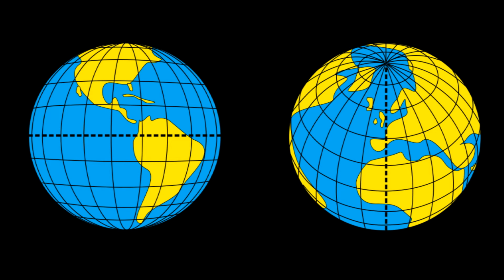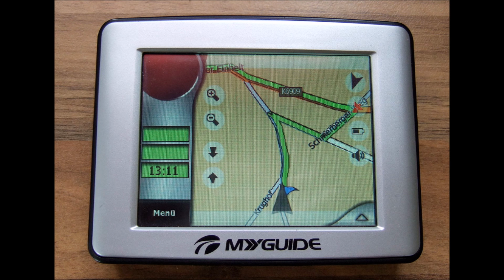Latitude and Longitude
This video is a short explanation about latitude and longitude, and why we need them.